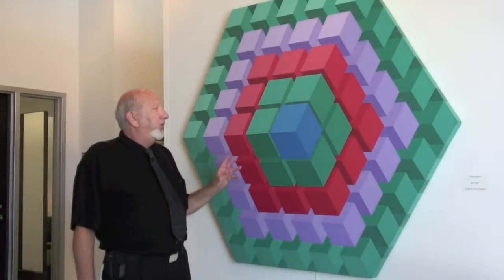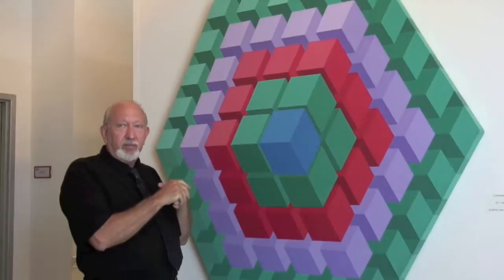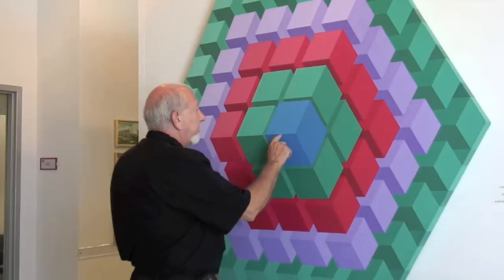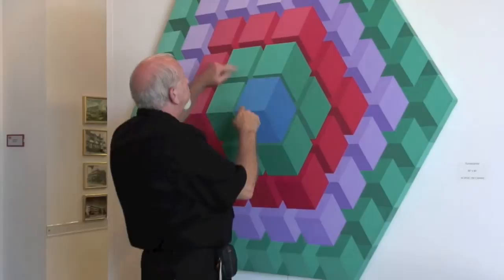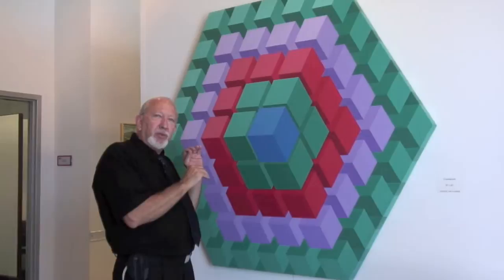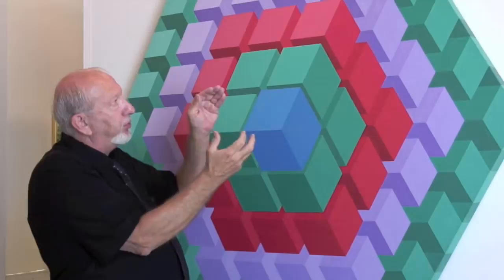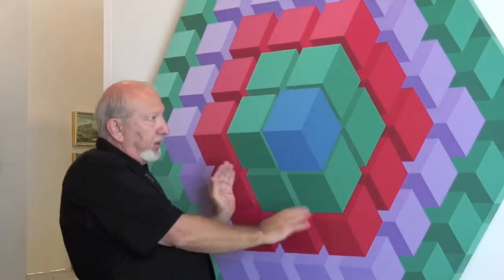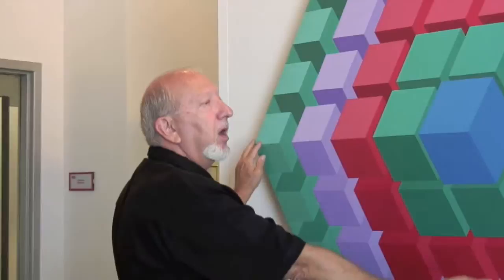Stan Slutsky Artwork Cubes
Artist Stanford Slutsky talks about his kinetic artwork at his June-July 2010 exhibition at the Art Institute in Fort Lauderdale. Fl.